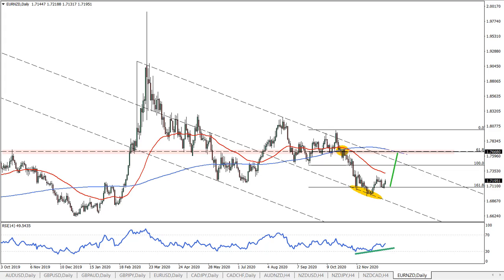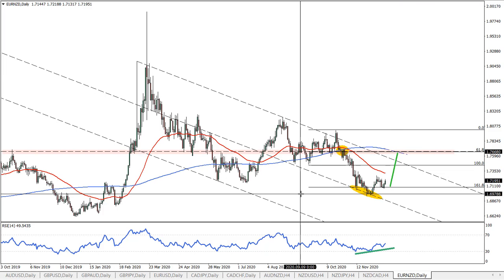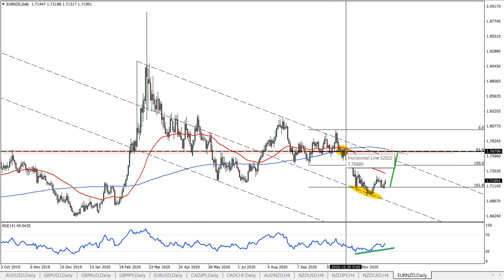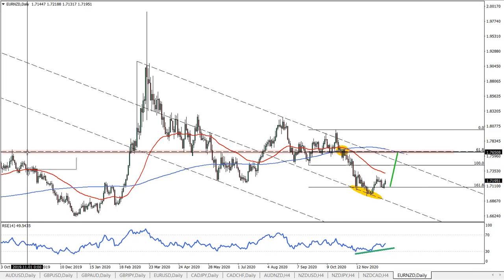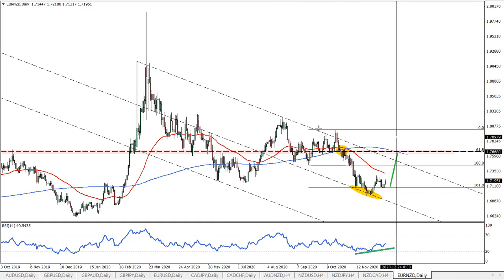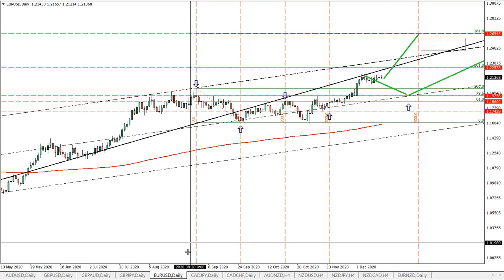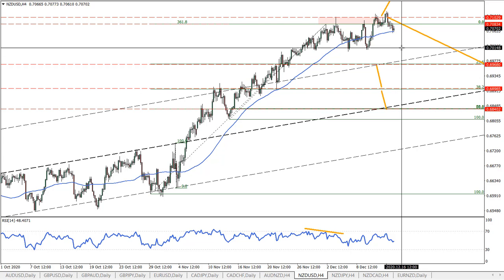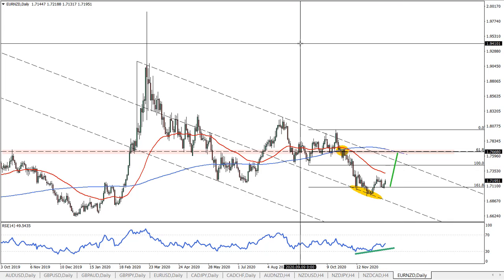EURNZD Analysis | December 15th 2020